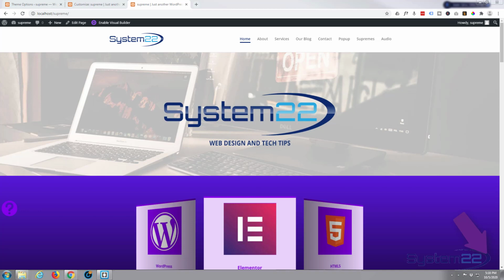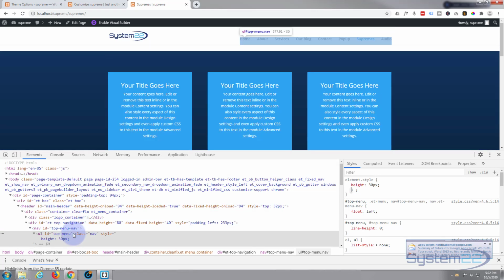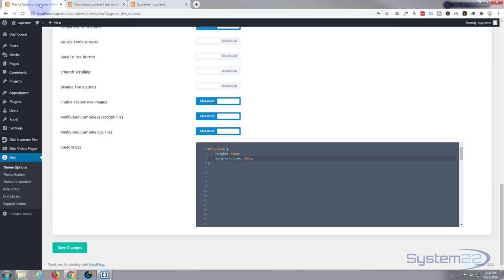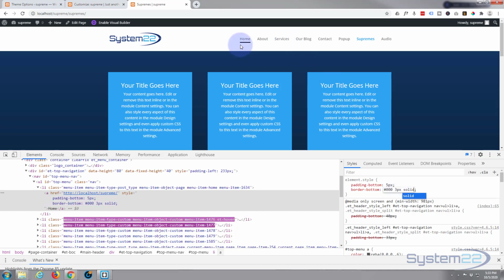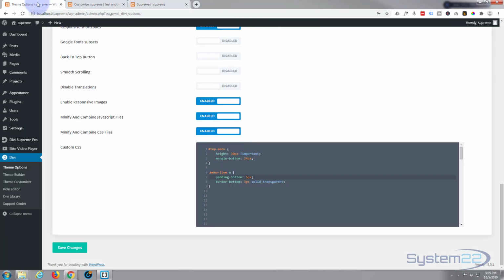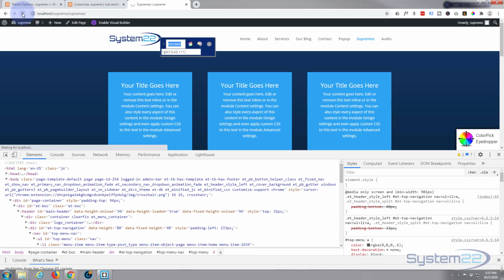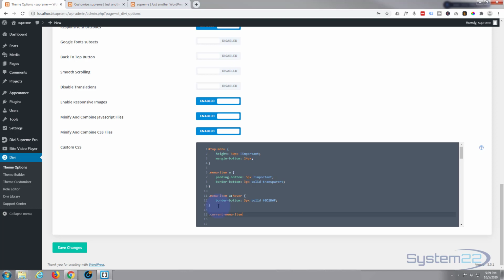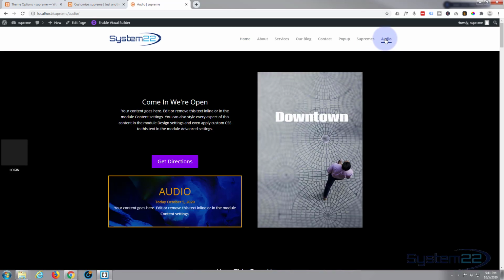Divi Theme Menu Decoration Underline Effect 👈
Divi Theme Menu Decoration Underline Effect. The Divi theme from elegant themes is absolutely awesome.

CSS code used today:

top-menu {
    height: 28px !important;
 margin-bottom: 30px;

.menu-item a {
    padding-bottom: 5px !important;
 border-bottom: solid 3px transparent;

.menu-item a:hover {
border-bottom: solid 3px 0D2B73;